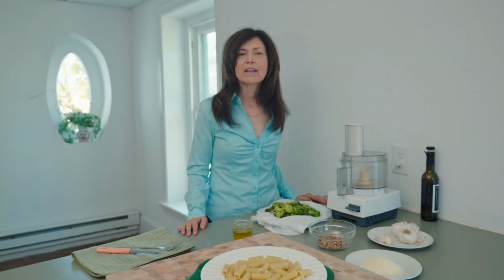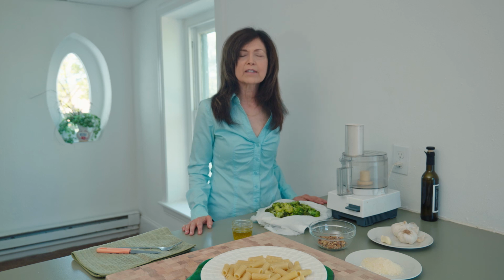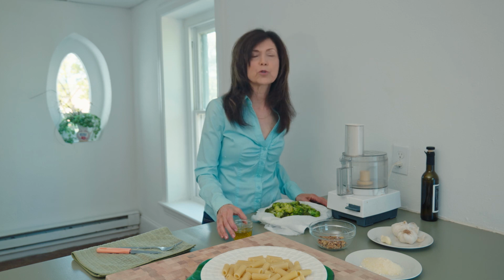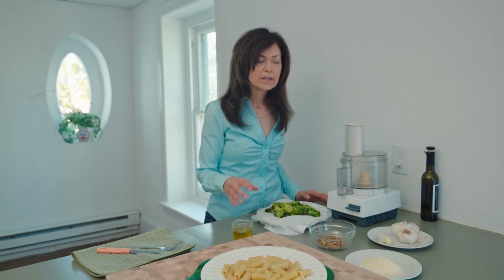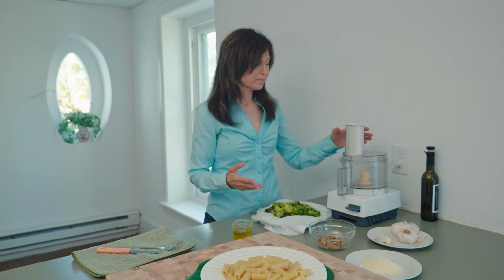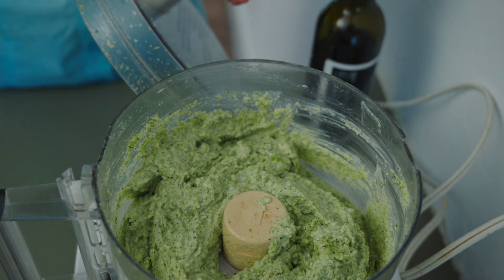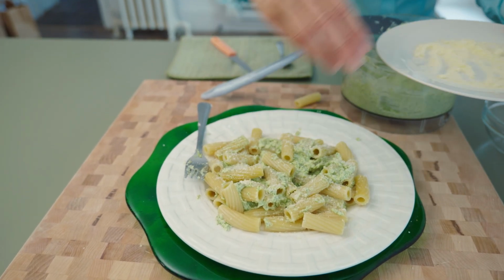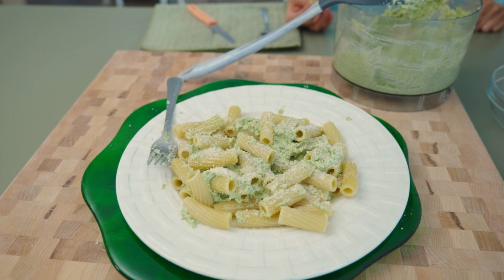Ousia Video rigatoni FINAL 1 2